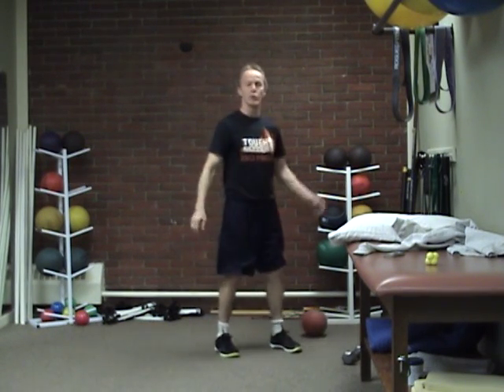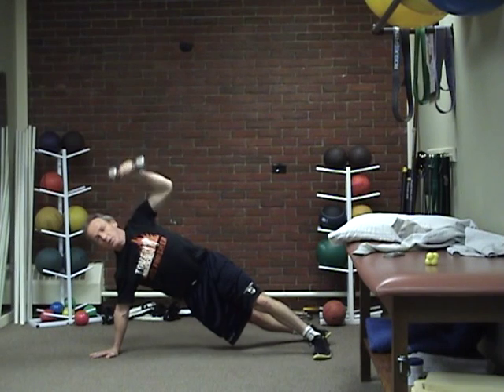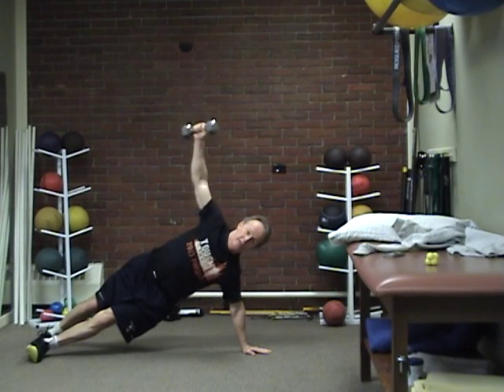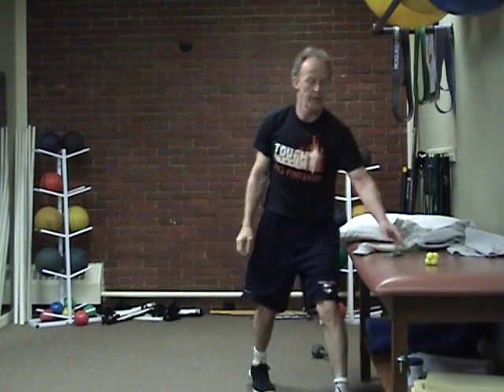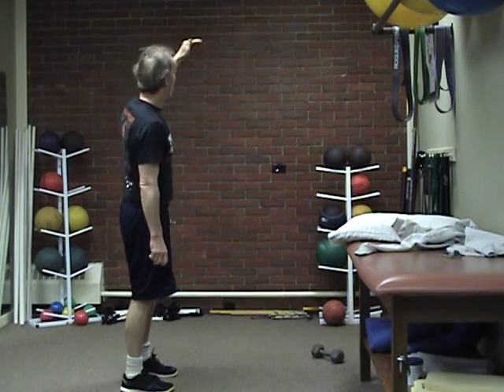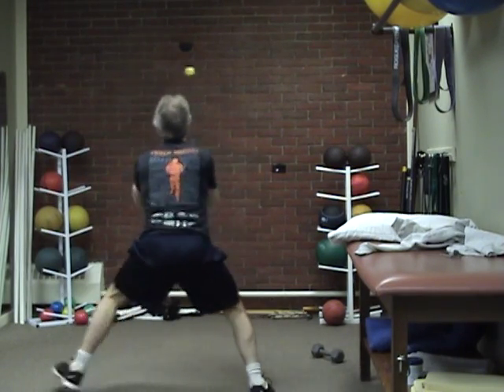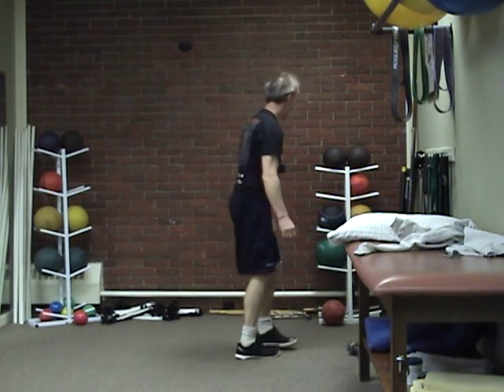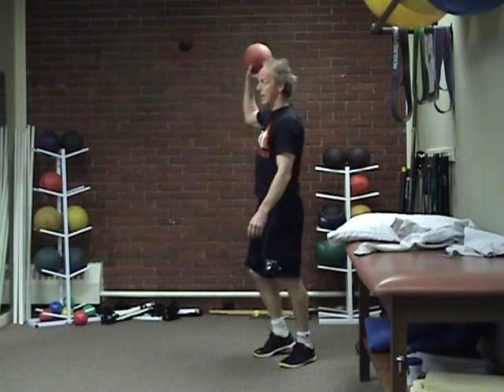Rip your shots in Lax and Hockey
Get power from legs and hips to rip your shots